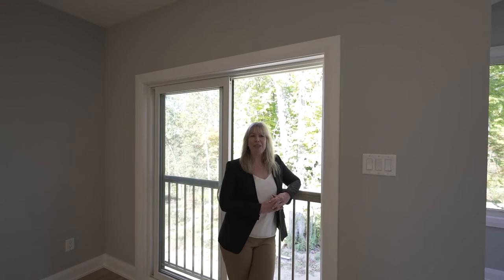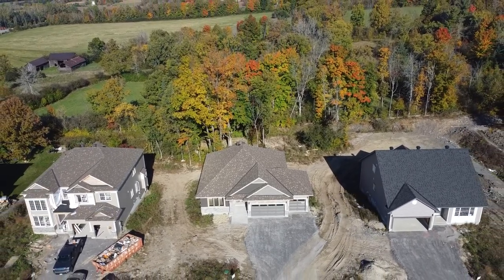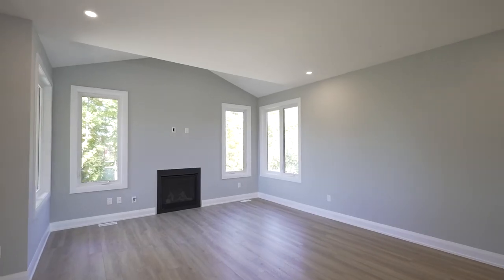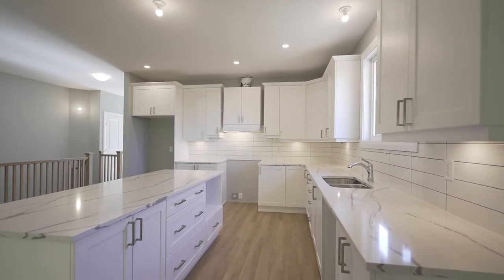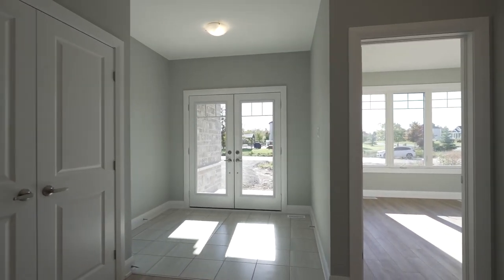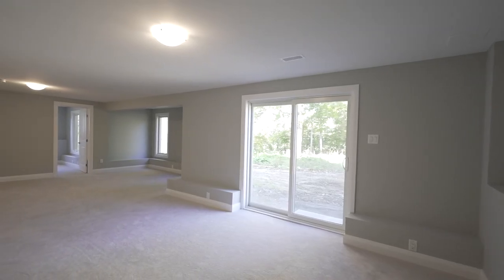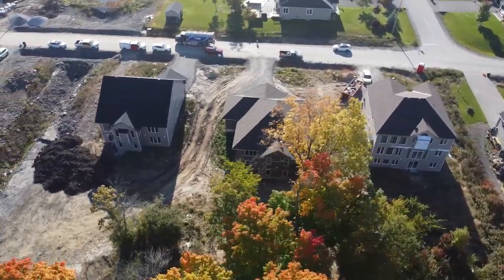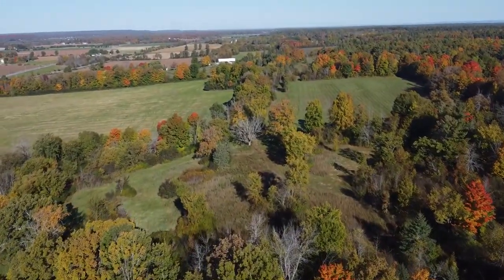184 Antler Court - White Tail Ridge, Almonte - rachelhammer.com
Welcome to newly built 184 Antler Court in family friendly White Tail Ridge, Almonte. This sprawling three bedroom three bathroom bungalow is situated on the edge of lush woods, the lack of rear neighbours granting privacy and a spectacular spot to watch the seasons change right from your living room windows.

Double glass doors welcome you into the spacious foyer, where you will have plenty of closet space available to suit your family’s needs. Step into the large, open living space appointed by luxury vinyl plank flooring framed by upgraded baseboards and matching door/window casings. The Juliet balcony gives a great view onto the outdoors and ample natural light to fill the room.

Cozy up in front of the natural gas fireplace with friends and family in the cold months, or come together in the kitchen where the overhang island can seat up to six. Smooth quartz countertops and plenty of cabinets will ensure that your cooking endeavors are always a success.

Just a step away is the laundry/mud room equipped with a sink, shelving, a double closet, and garage entry for your convenience.

The primary bedroom awaits you with a grand window overlooking the forest and a deep walk-in closet ready to accommodate your wardrobe. The modern ensuite bathroom features double sinks, a separate tub and shower, and frosted glass windows for privacy.

This home includes a comfortable second bedroom on the main floor with a full wall of closet space, ready to welcome company. The main bathroom features bright ceramic tile with white cabinets to provide a luxurious look as well as ease of maintenance.

Carpeted stairs lead down to the fully finished walkout basement with capacity for an additional living area, or a comfortable expansion of recreational or office space. Don’t miss out on the opportunity to add a deck or patio to watch the sunset from through mature trees.

A large third bedroom with ample closet space and bright windows complete this space along with an additional full bathroom with a tub/shower.

An independent media room can be found away from the main area of the lower level and can accommodate a theater-style setup, great for family movie nights.

You have plenty of room for toys, tools and hobbies in the triple car garage with inside access. Be the ideal host with eight visitor parking spots in the driveway – with a home like this, your guests will be reluctant to leave.

At 184 Antler Court, you will be minutes away from the Mississippi River, trails and parks, and the scenic town of Almonte full of local shops and restaurants. Take advantage of the nearby Blakeney Rapids for a summer picnic, or sit back and watch the timeless Mill Falls on Mississippi.

Come see what the lush life at 184 Antler Court has to offer, and book a showing today.